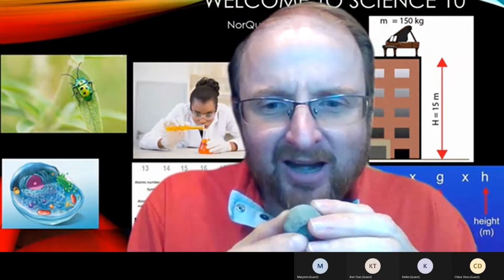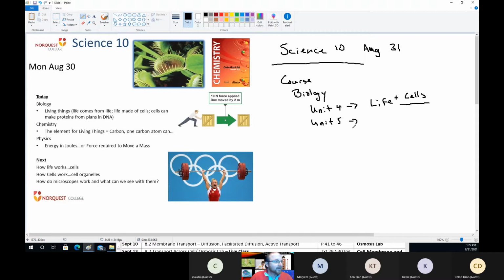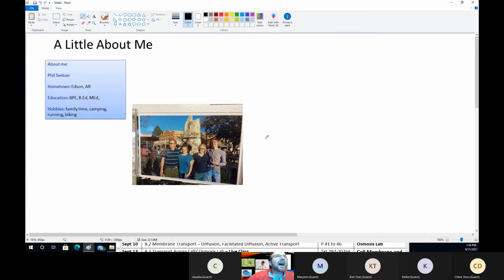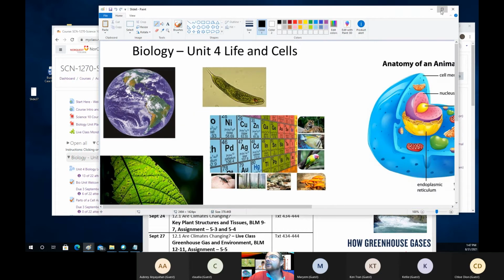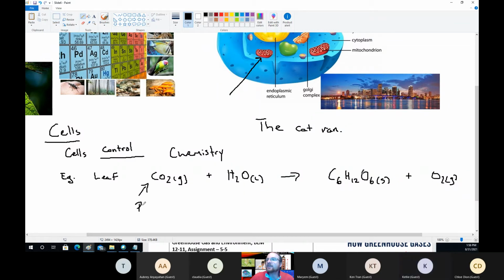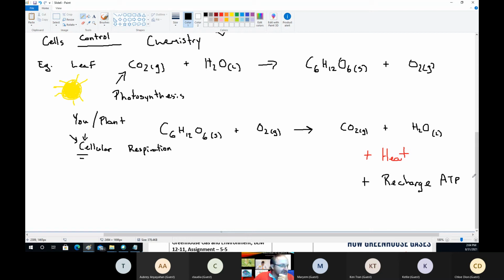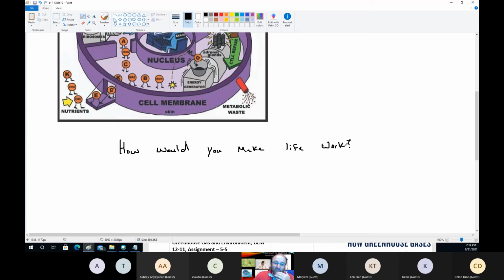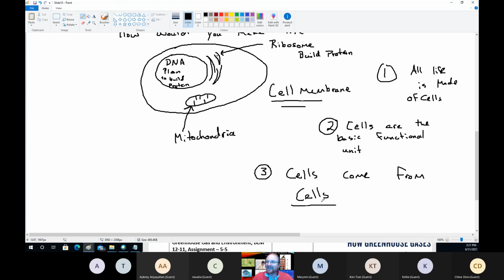Science 10 Intro Lecture 1